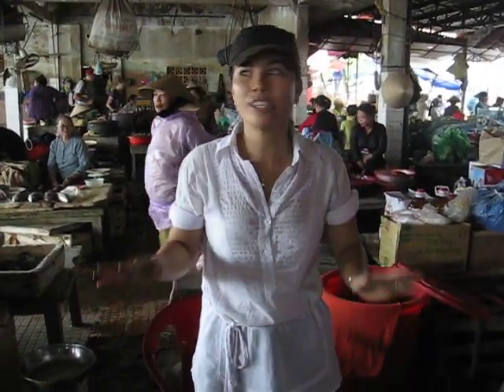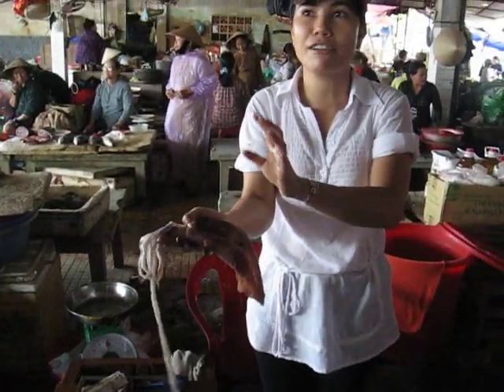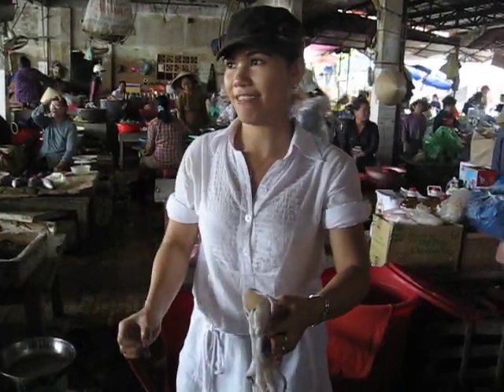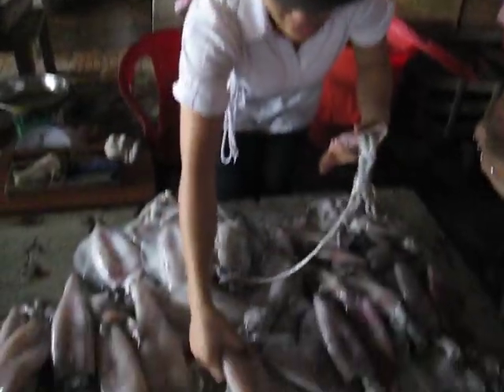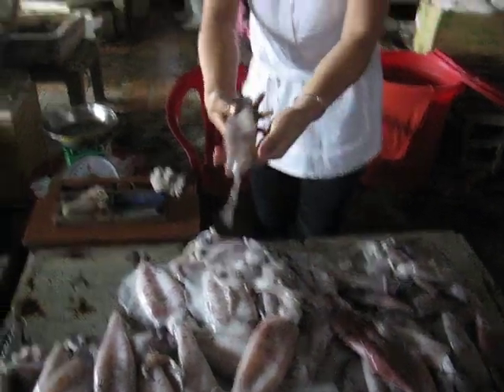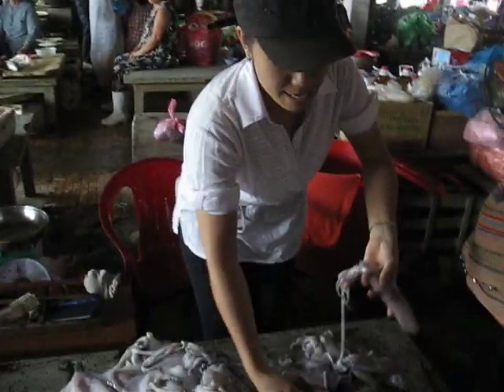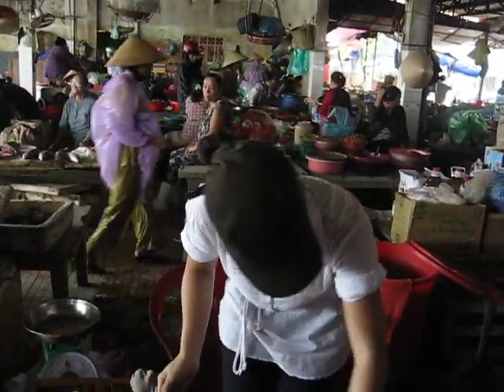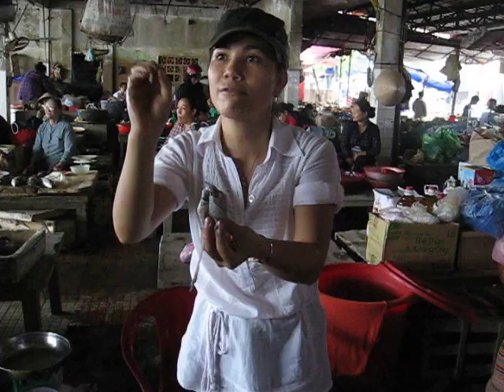Buying Squid in Hoi An Market Vietnam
Ms Lu showing us how to buy fresh squid in Hoi An market central Vietnam prior to taking a cooking class with her which was fantastic.